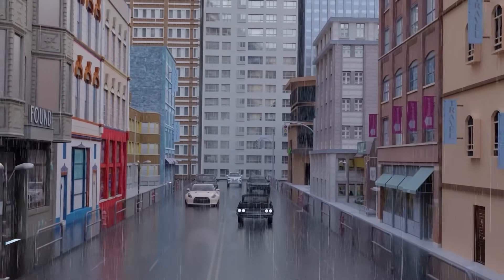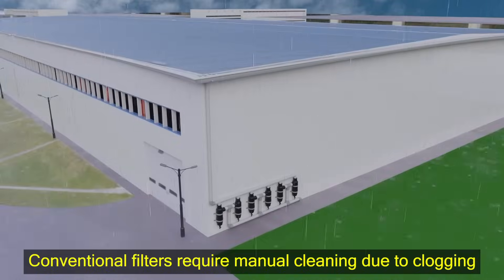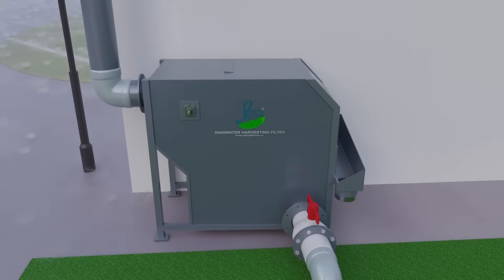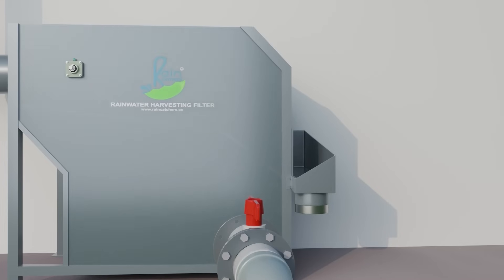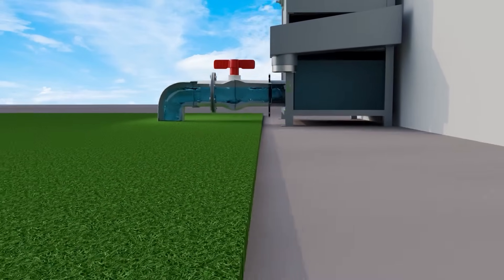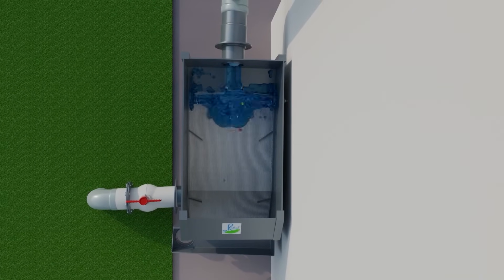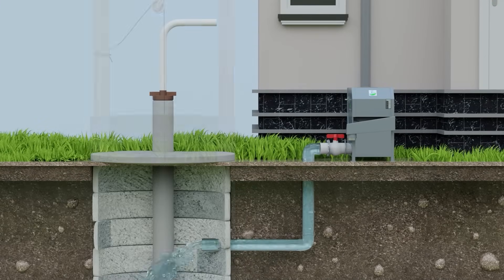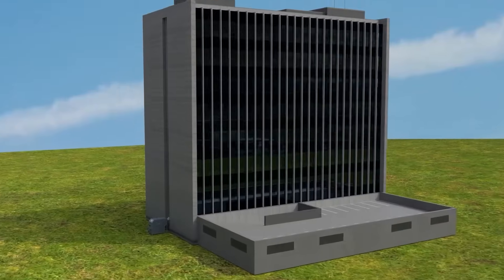Raincatchers Rooftop Rainwater Harvesting Filters | Designed For Large Roof Areas | Auto Flush Out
Raincatchers’ filters are cutting-edge, self-cleaning rainwater harvesting diverter/filters designed to maximize water capture while minimizing maintenance. They are ideal for both residential and commercial Building with large roof area.

Salient Features of Raincatchers

1. Self-Cleaning Technology 🔄
 • No manual cleaning required! The filter automatically clears debris, ensuring uninterrupted rainwater collection.
 2. High Filtration Efficiency 💯
 • Capture up to 95% of rainwater while filtering out unwanted particles and debris.
 3. Durable & Weather-Resistant 🛡️
 • Built with robust materials to withstand all weather conditions and ensure long-lasting performance.
 4. Works on Two Key Principles ⚙️
 • Adhesion: Ensures that water clings and flows smoothly through the filter.
 • Rotary Motion of Blades: Keeps debris out with the continuous spinning of blades, maintaining water purity.
 5. Easy to Install 🛠️
 • Simple setup with minimal tools, fitting into any rainwater harvesting system effortlessly.
 6. Cost-Effective Solution 💰
 • Saves on water bills and reduces maintenance costs with its long-lasting, self-cleaning design.

Ready to save water and maintain a clean rainwater system with zero hassle? 🌧️💧